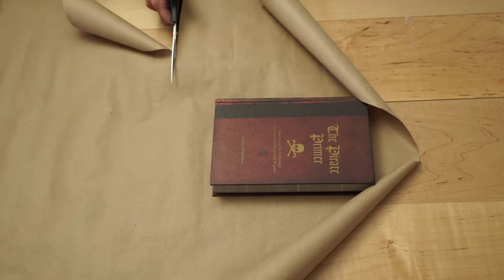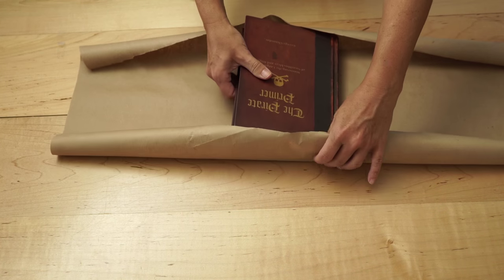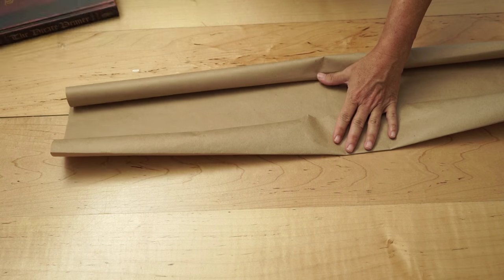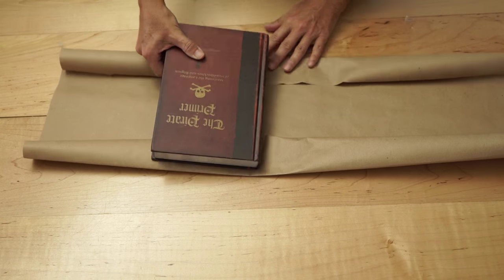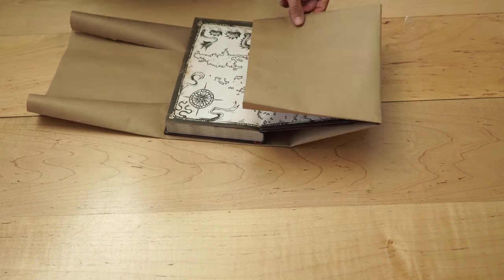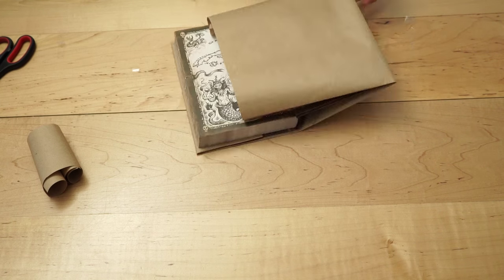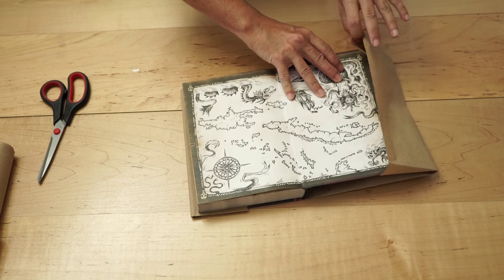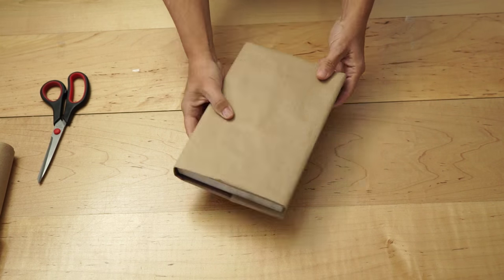How to Make a Cover for Textbooks | DIY Tips to Cover Textbooks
How to Make a Cover for Textbooks | DIY Tips to Cover Textbooks. In this video you will learn the coolest tip to make a cover for your textbooks and make them look new.

Video directed and produced by Lindsay Ianna of Side Door Pictures in New York